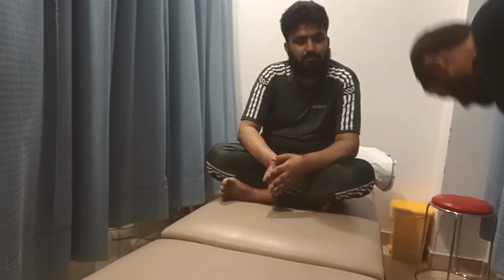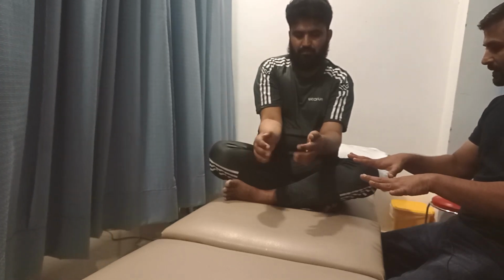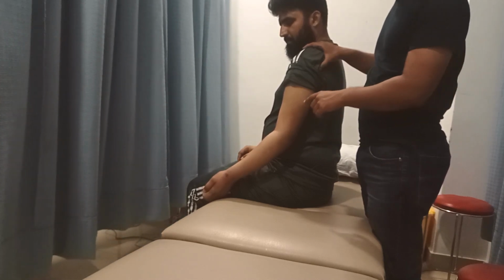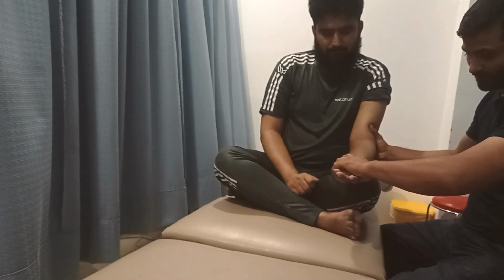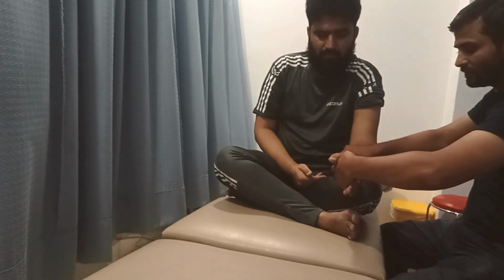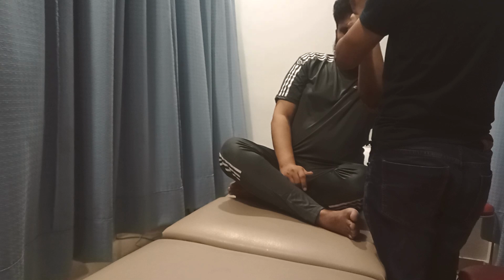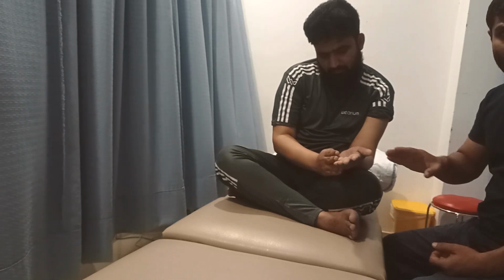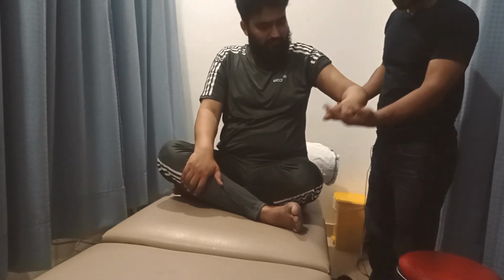Elbow Joint Stiffness Physical Therapy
In this video, we address the challenges of elbow joint stiffness following an intercondylar fracture and subsequent Open Reduction and Internal Fixation (ORIF). Our comprehensive physical therapy approach is designed to restore mobility, reduce pain, and improve function. We will guide you through a series of effective exercises and techniques specifically tailored for patients recovering from such injuries. Watch to learn how to regain optimal elbow function with safe and evidence-based physical therapy methods.

Key Points Covered:

Understanding elbow joint stiffness after ORIF
Effective physical therapy exercises to enhance elbow mobility
Tips for managing pain and improving daily function
Step-by-step guidance on proper exercise techniques